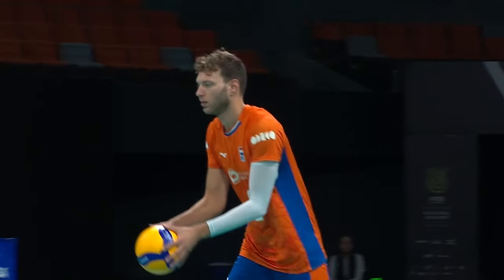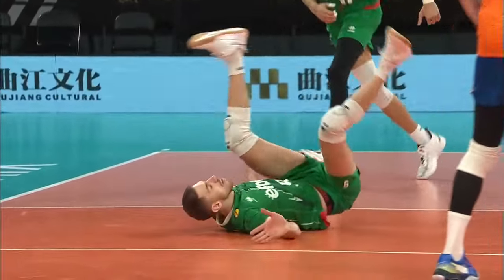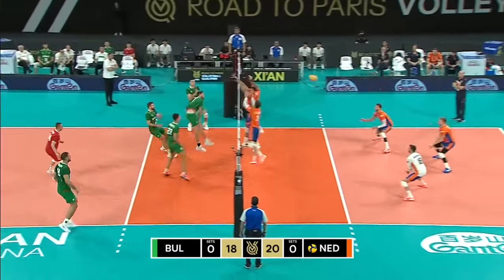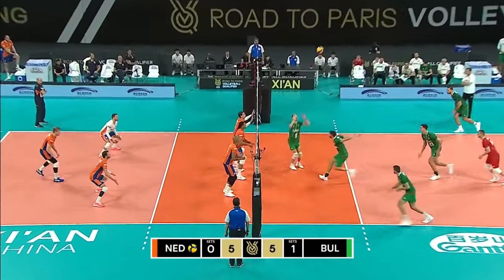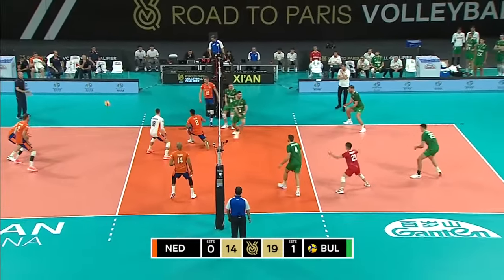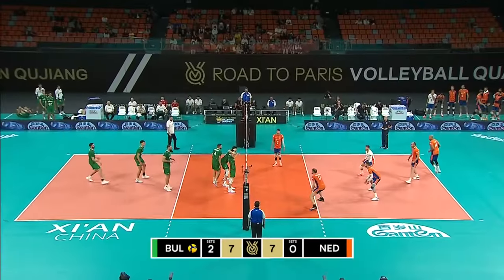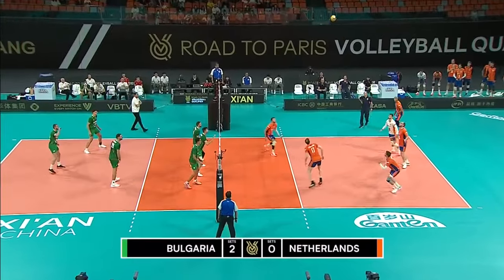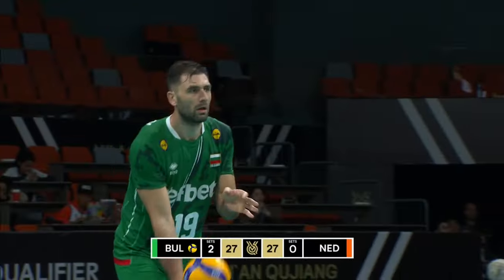Bulgaria vs Belanda (3-0) - Highlight FIVB Road to Paris Volleyball Qualifier 2023 Men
Tonton full highlights pertandingan ini disini

Saksikan tayangan FIVB Road to Paris Volleyball Qualifier 2023 Eksklusif di Moji dan Vidio